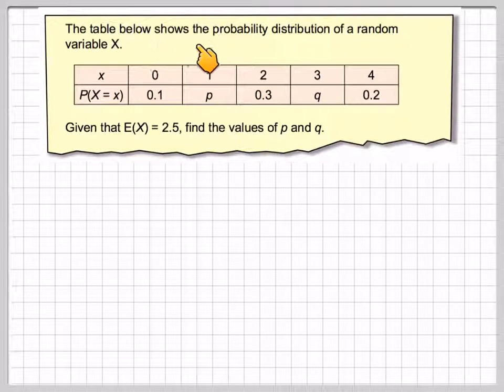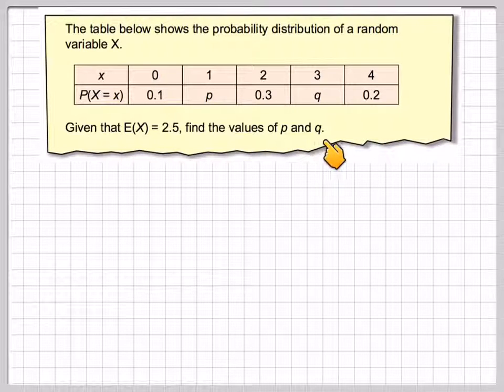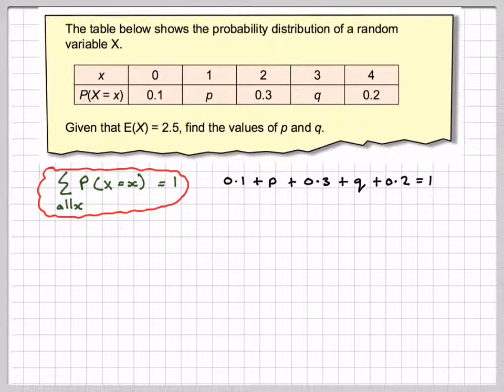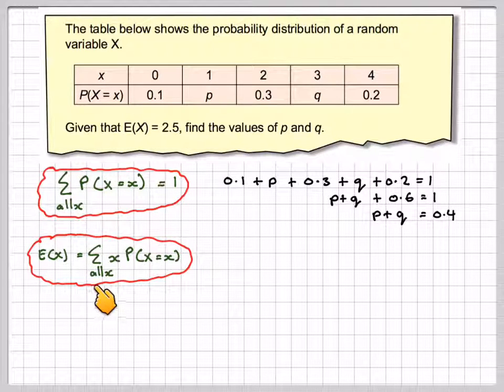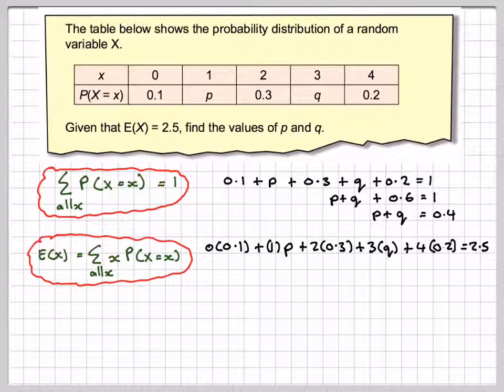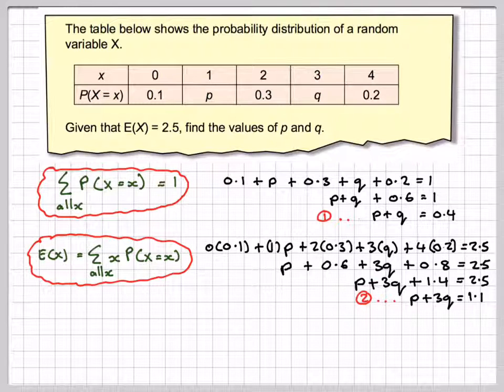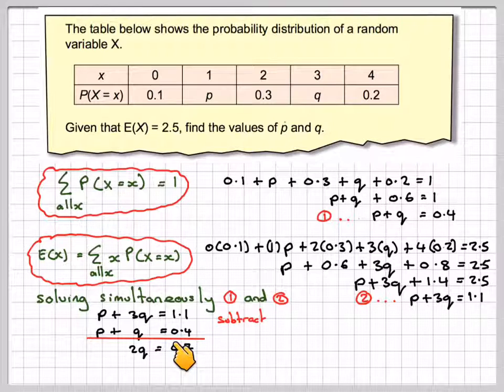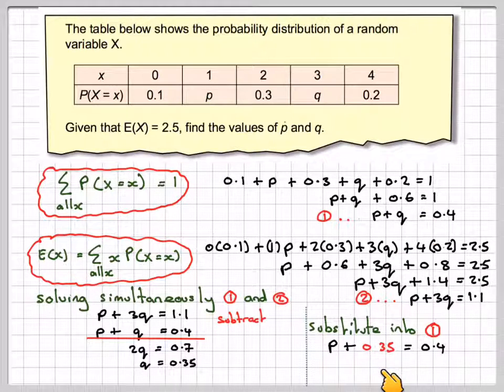Finding probabilities of a discrete random variable given E(X)